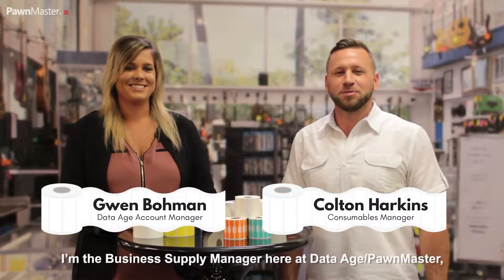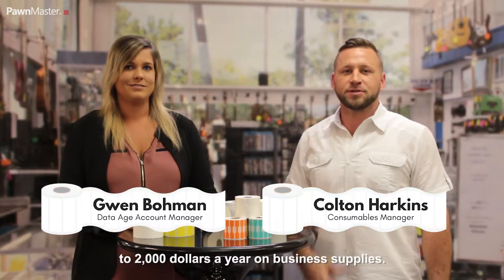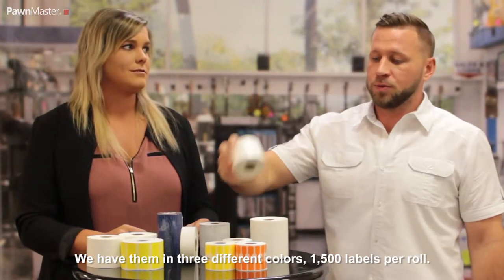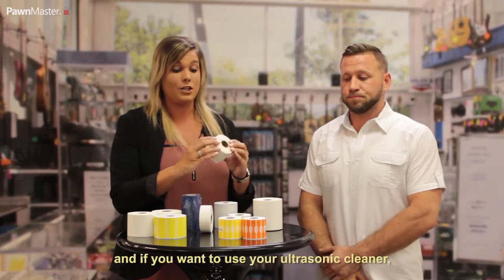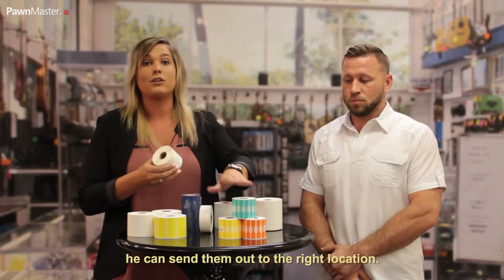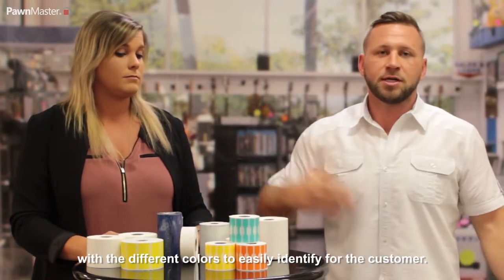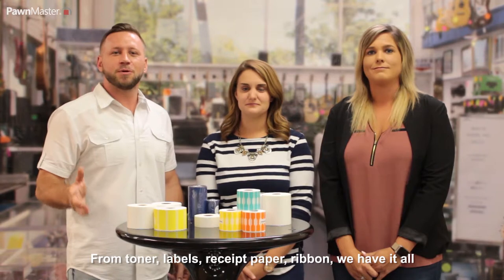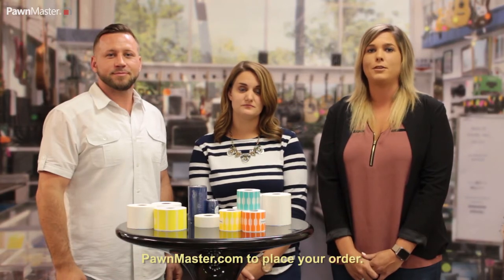Consumables: Jewelry Labels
Consumables Manager Colton Harkins and Account Manager Gwen Bohman run down the features and benefits of the different jewelry labels Data Age offers. Data Age is your one-stop-shop!